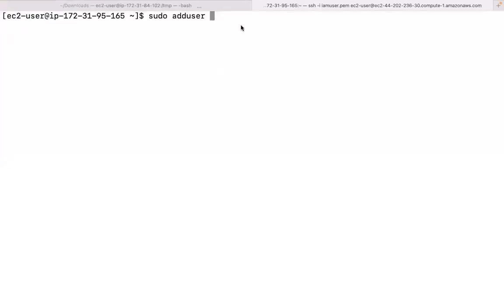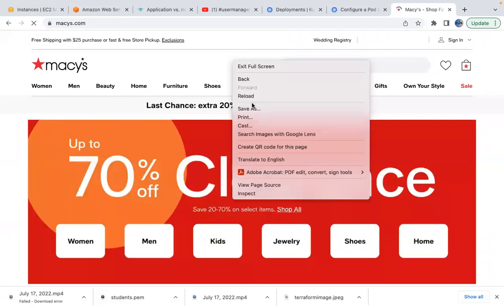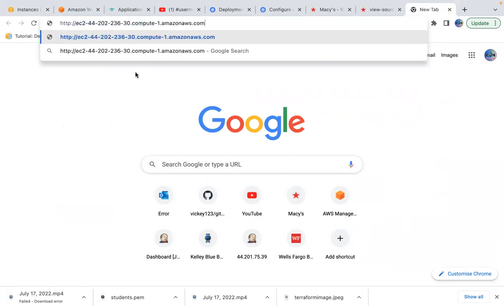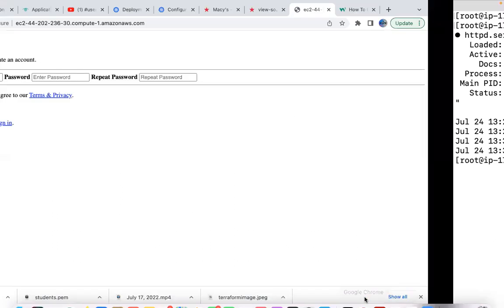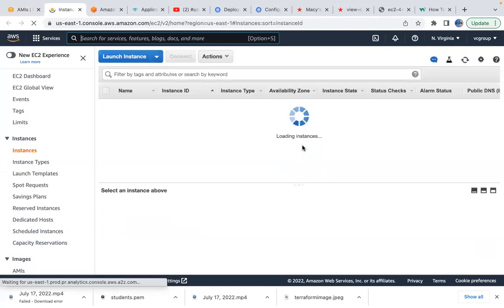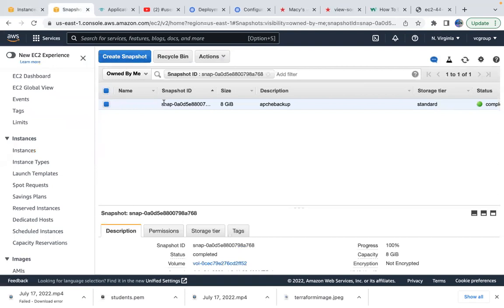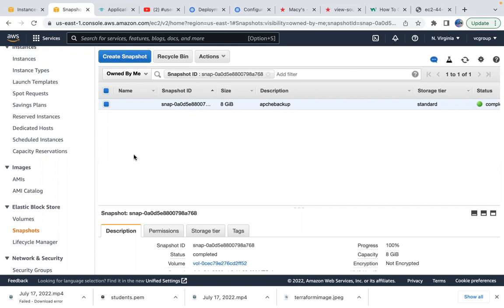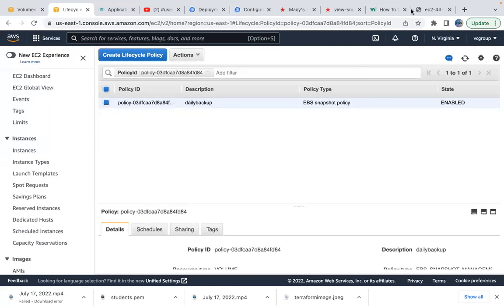AWS systems backup using image snapshot and automation with data lifecycle manager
Follow these simple steps to create backup of your AWS systems and create automation policies with data lifecycle manager